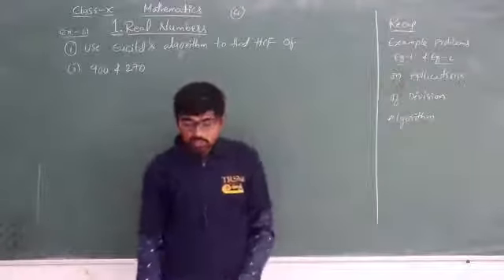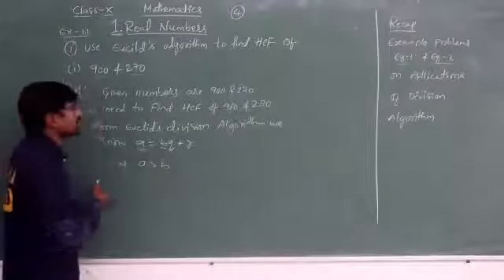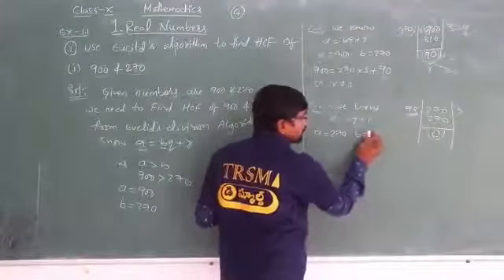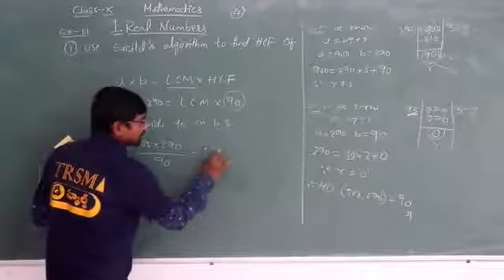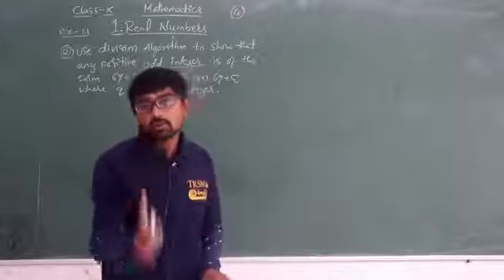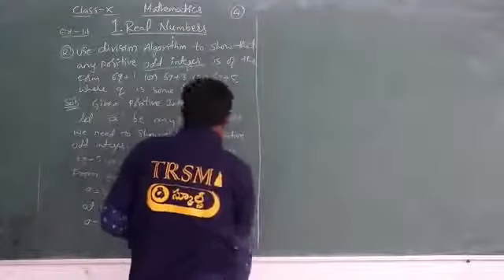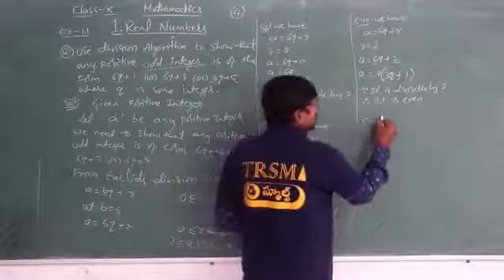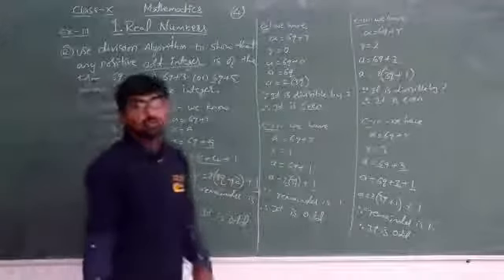Class X Maths CH-1 Real Numbers-4